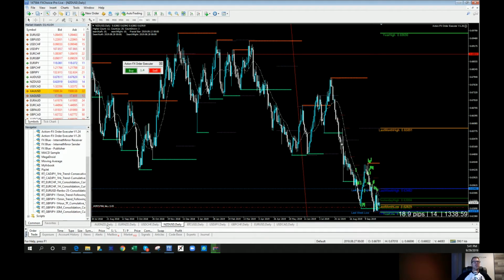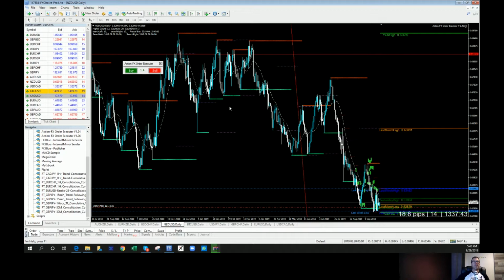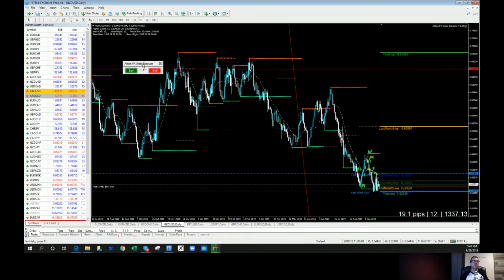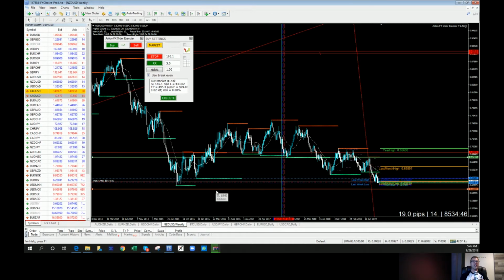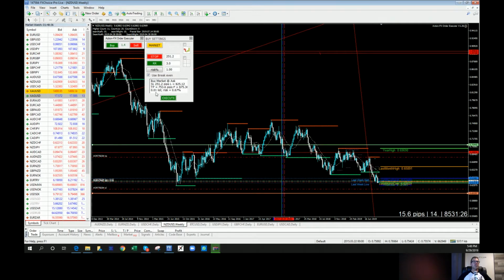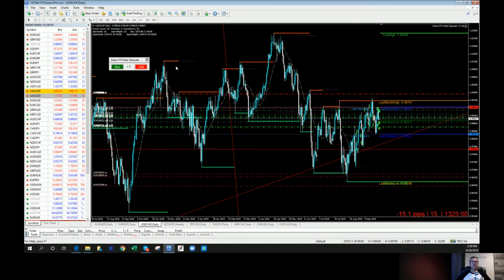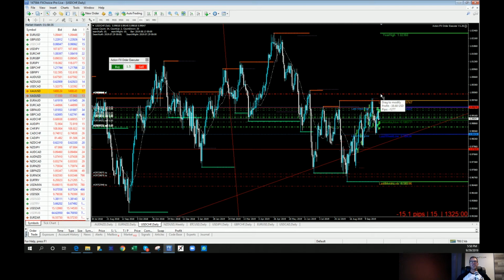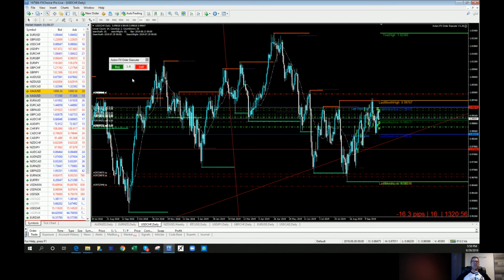Forex Risk Management Automation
Find out how to automate your Forex trading risk management.